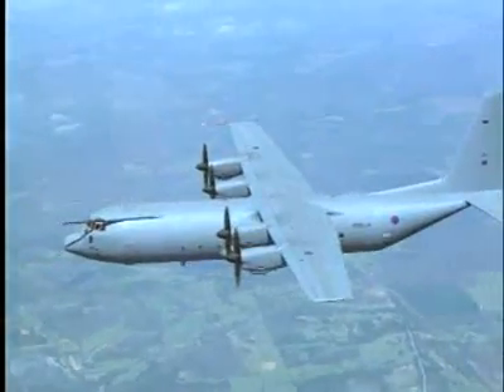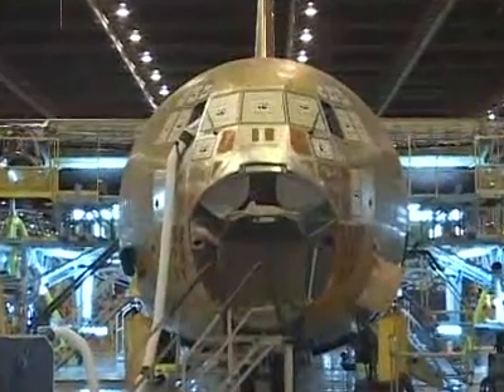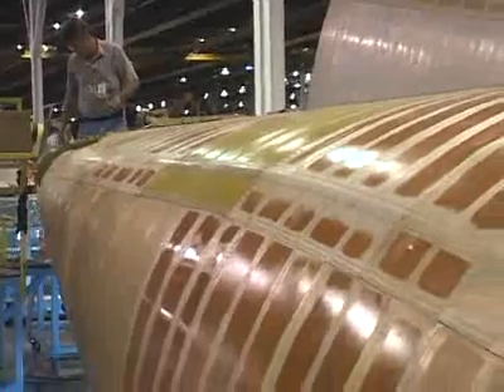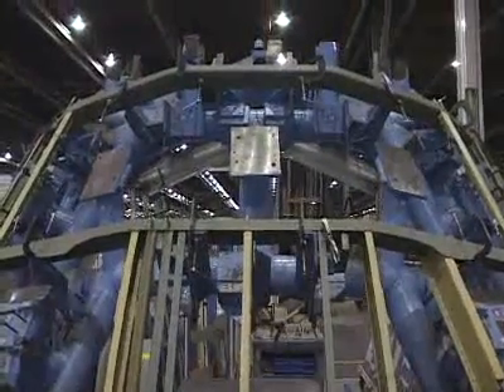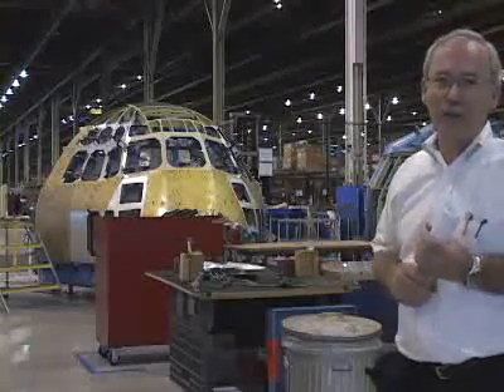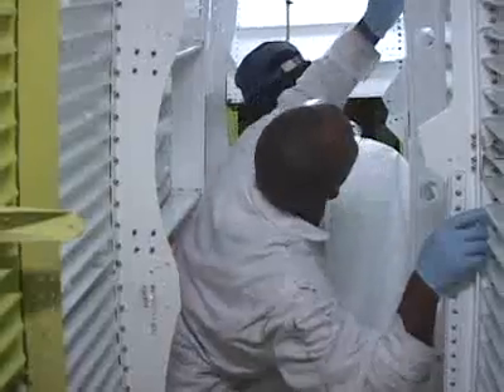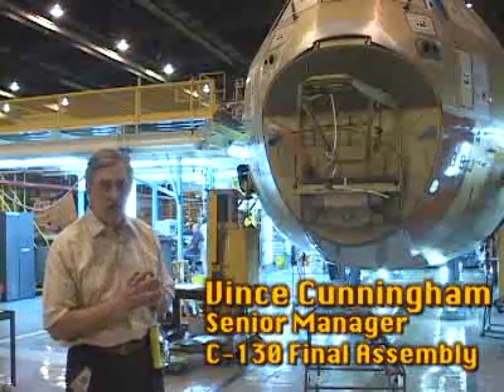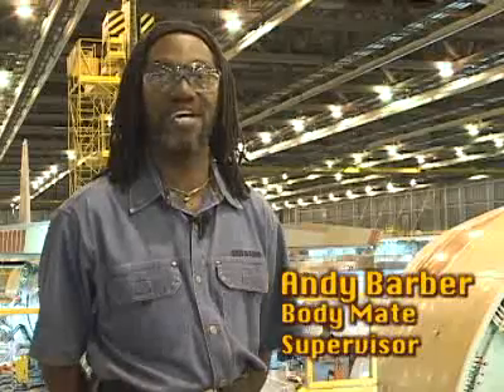How C-130s Are Built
The C-130 Hercules airlifter is a four-engine cargo aircraft used by military forces in more than 60 countries. HowStuffWorks visited Lockheed Martin in Marietta, Georgia to find out how the C-130 is built.